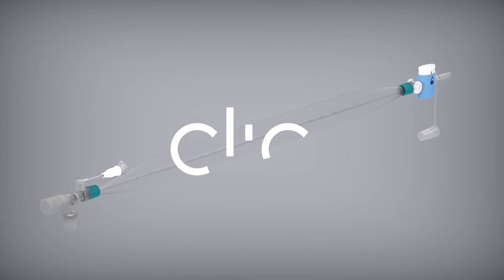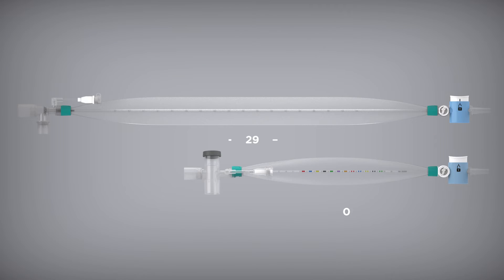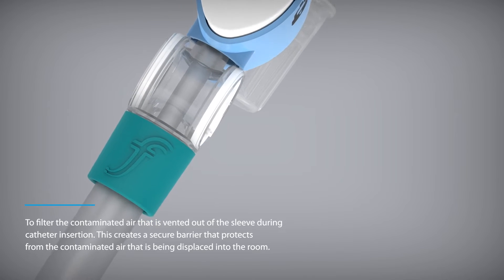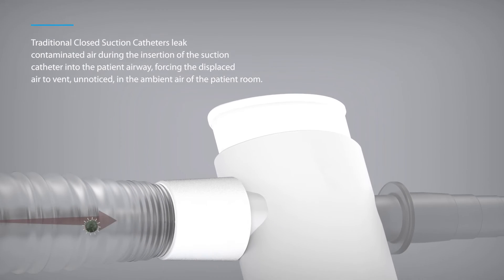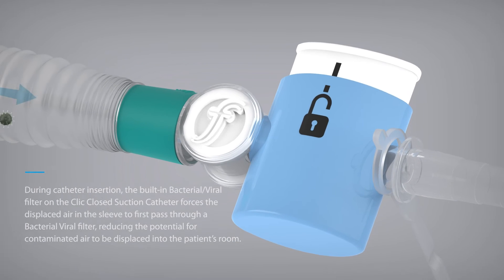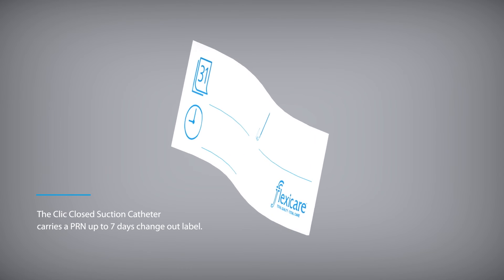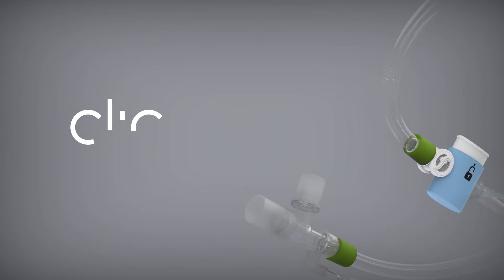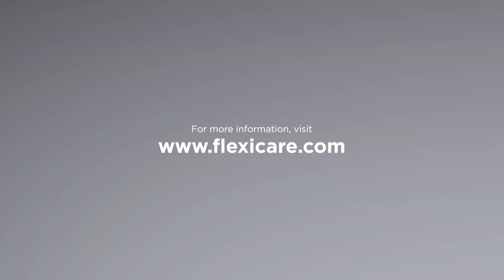Clic™ Closed Suction Catheter with 99.99% Bacterial Viral Filter | Flexicare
Reduce contamination risk with Clic™ Closed Suction Catheters. Clic features 99.99% efficiency Bacterial/Viral filters, creating a secure barrier by filtering the escaping contaminated air, protecting both clinicians and patients.

Traditional Closed Suction Catheters leak contaminated air during the insertion of catheter into the patient airway, allowing viruses and bacteria to escape into the clinical envoirment.

Clic™ Closed Suction Catheters offer enhanced cleanliness, supporting the overall extended use of the catheter system.